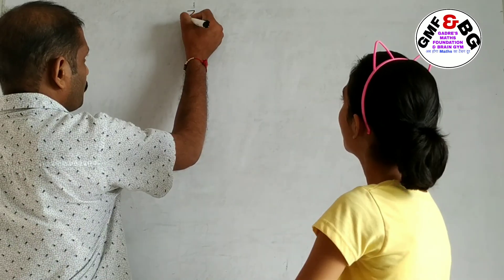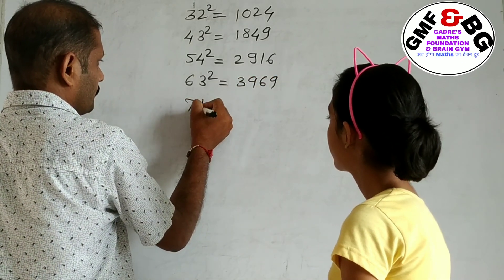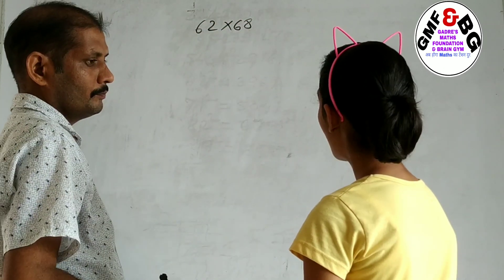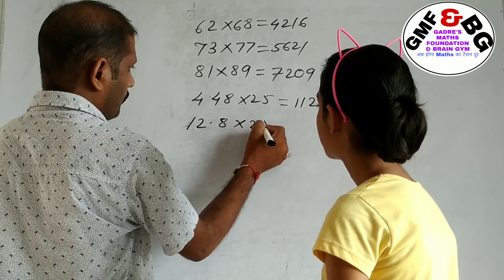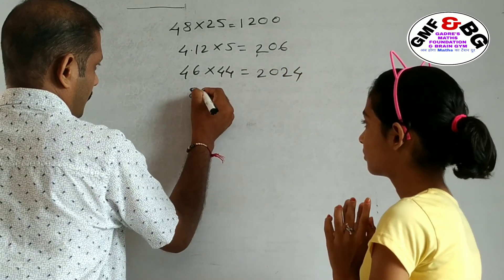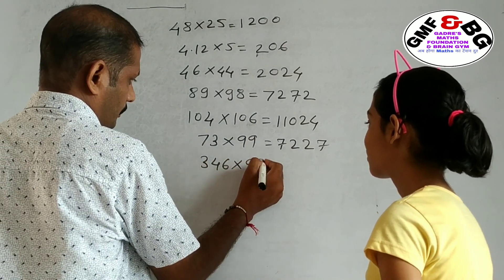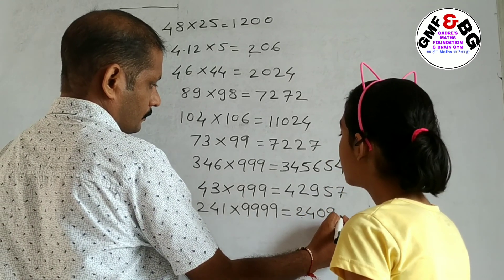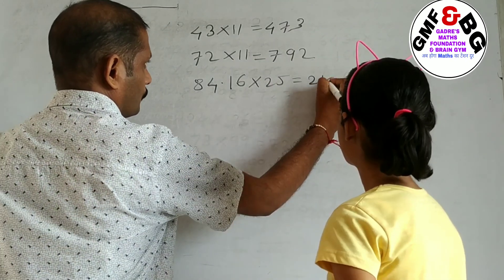Vidhi’s Vedic Maths Demo | Super Fast Calculation Tricks for (part 2)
Vedic Maths Demo by Vidhi | Fast Calculation Techniques for Kids | Vedic Maths for Beginners

In this video, Vidhi presents a wonderful Vedic Maths demo showing how children can solve maths problems quickly and smartly using ancient Vedic methods.

This video is perfect for students, parents, teachers and anyone who wants to improve speed, accuracy and mental maths skills.

🎯 What’s inside:
✅ Fast addition tricks
✅ Smart multiplication techniques
✅ Mental maths shortcuts
✅ Step-by-step demonstration
✅ Easy methods for kids

🎓 Benefits of Vedic Maths:
• Boosts calculation speed
• Improves concentration
• Helps in school exams & scholarship exams
• Builds strong number sense

In part 1 video
01:29 to 03:22 video has no sound due to technical error. So with some new examples I'm uploading that portion in this video with full sound.